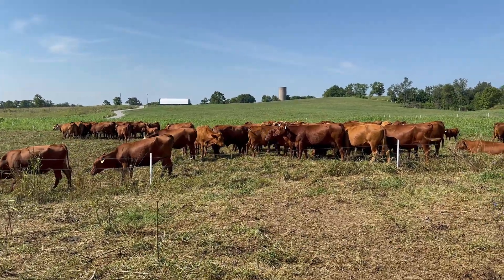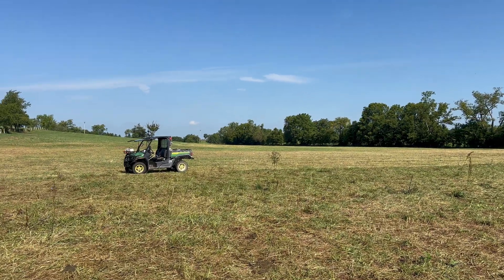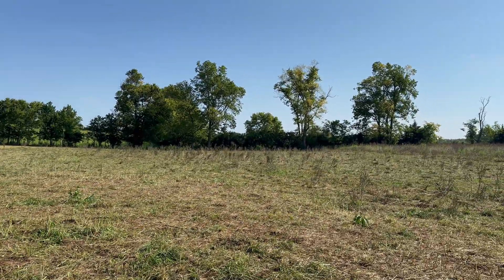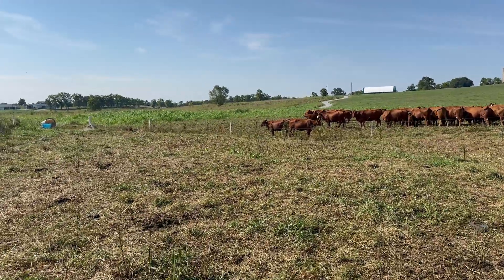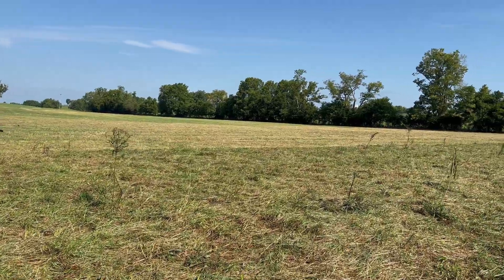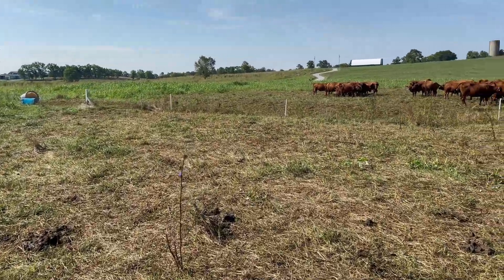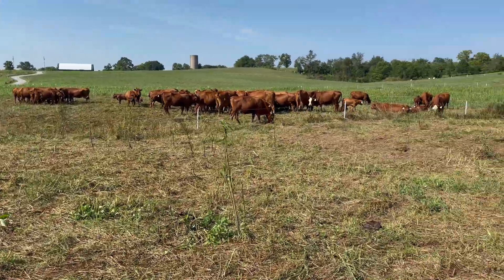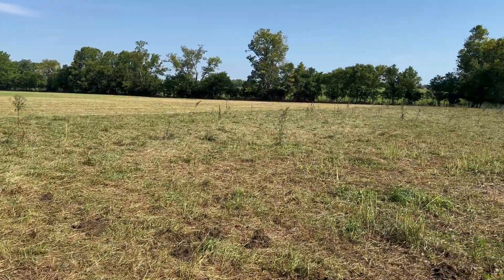We Changed Our Minds: The Problem With Selective Grazing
We changed our minds! After observing the recovery in our selectively grazed paddock, we decided to come back early and clean off all the excess forage. Yes, this means grazing some young regrowth—but we believe the short-term setback will be outweighed by the long-term gains in palatable forage and biomass when we return.
The stems and leaves left behind after selective grazing are poor quality, partially eaten, and continue to respire while being ineffective solar collectors. During recovery, respiration can exceed photosynthesis, slowing the plant’s ability to fully replenish its reserves—all while leaving behind forage that is less palatable and less nutritious.
Many believe that leaving more leaves promotes faster recovery and better forage growth, but our experience (as seen in our comparison video series) shows this is simply not true. The leftover forage and trampling shade out new growth points and prevent new seedlings from emerging. This ultimately decreases sward density and allows less desirable species to outcompete the desirables.
When we return to a paddock, we want as much high-quality, palatable forage as possible—and that’s simply not achievable with selective grazing.